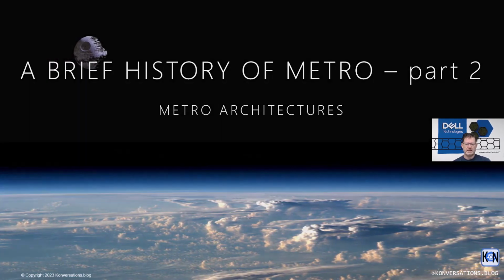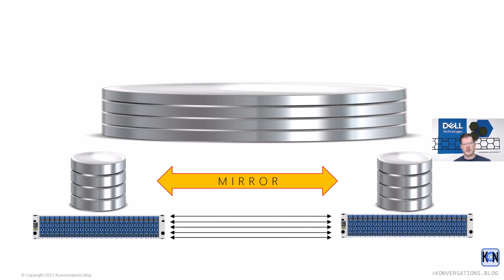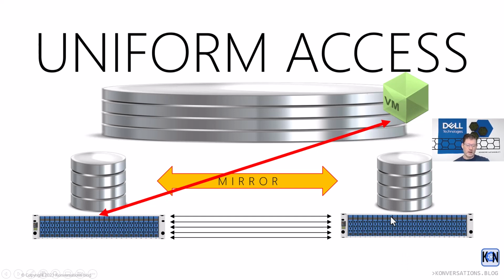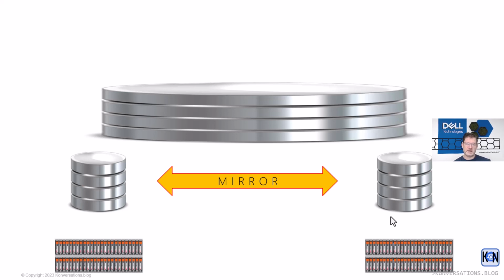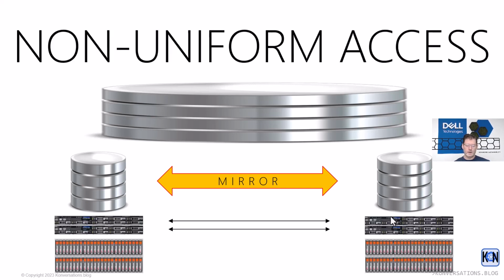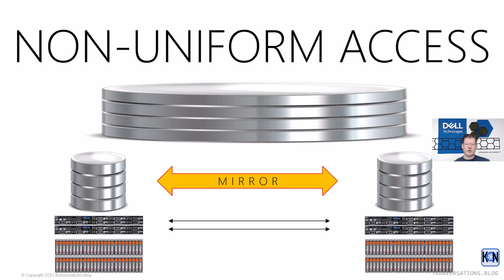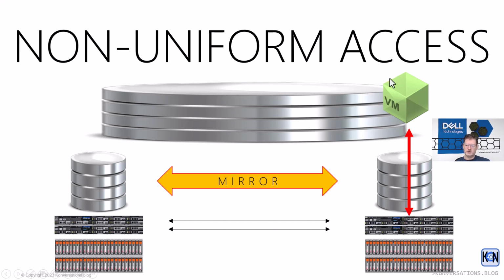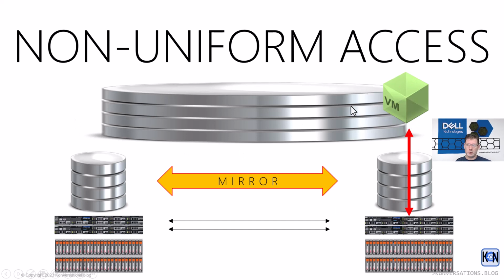A brief history of Metro - part 2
In the previous "a brief history of metro" blog post (part 1) I discussed replication and metro and how they are "the same but different". In this episode I will look at the two ways a storage solution can architect metro through uniform and non-uniform access methods.